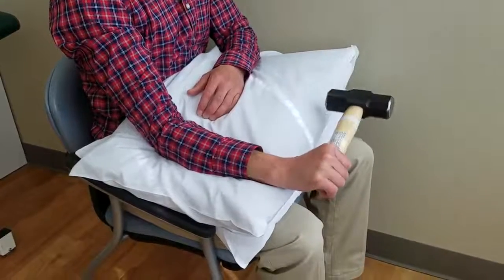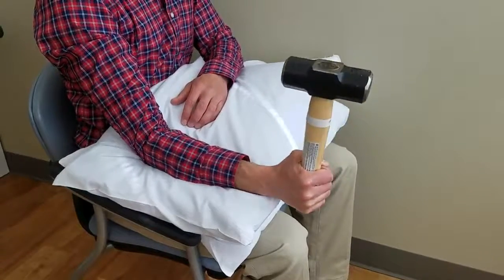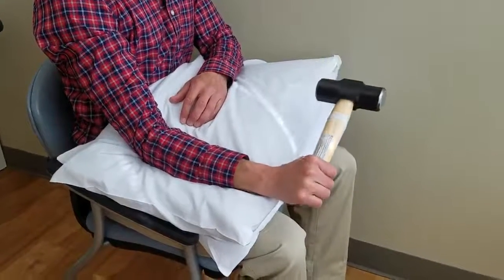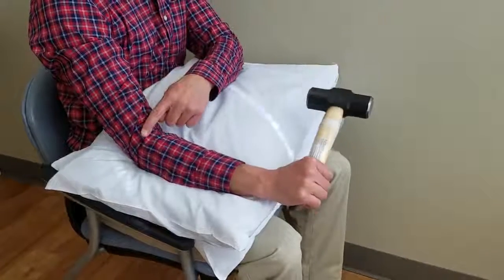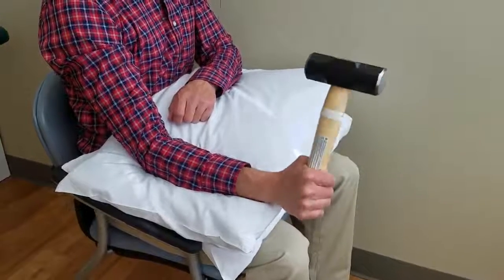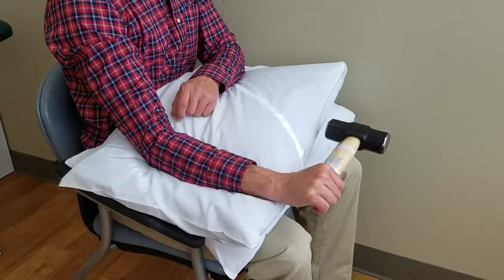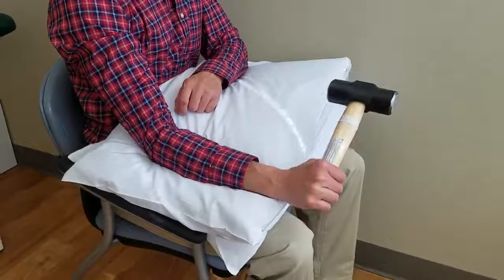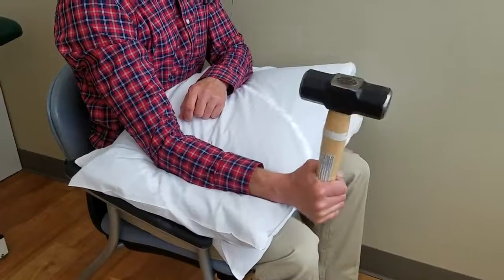Forearm Eccentric Supination